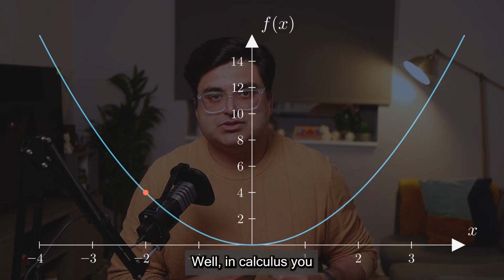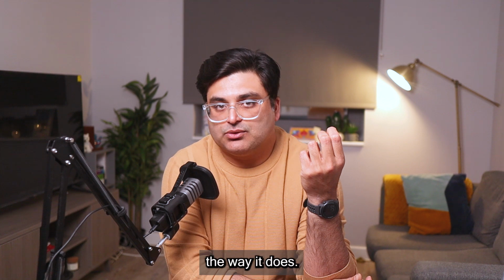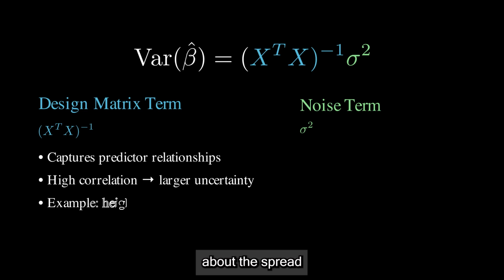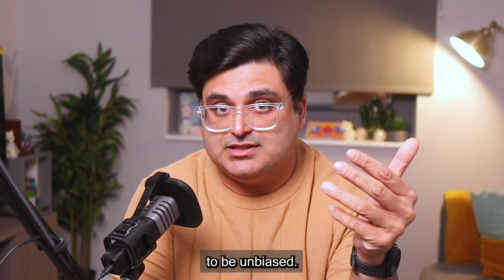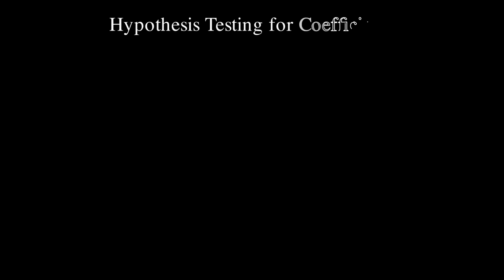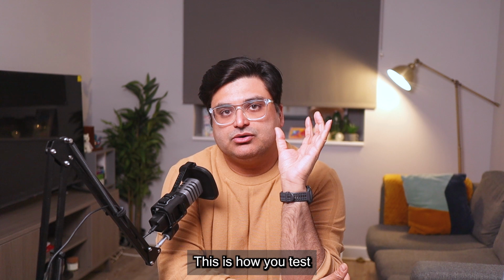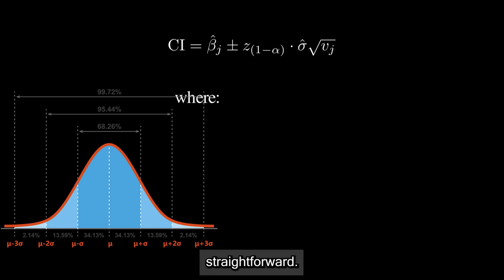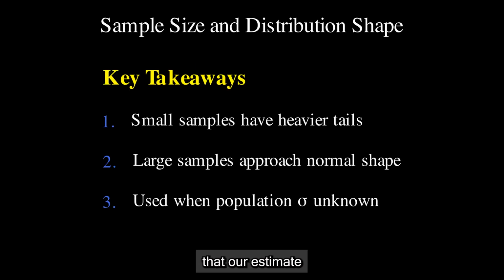Linear Regression – Part 2: Parameter Estimation & Statistical Testing | ML Series (Ep. 03)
Continuing our journey into Linear Regression, we dive deep into the mathematical foundations and statistical concepts that make it work!

📚 In this video, we explore:

- Least Squares Estimation for parameter calculation
- Understanding parameter variance
- Statistical testing and model evaluation
- Impact of sample size on our models

⏱️ Chapters:

00:00 - Introduction & Overview
02:53 - Parameter Estimation & Least Squares
05:46 - Hypothesis Testing & Model Evaluation
08:00 - Sample Size & Conclusions

🔍 Perfect follow-up to Part 1 where we covered the basics and assumptions of Linear Regression.

📈 Key Topics Covered:

- Parameter variance estimation
- Underlying distributions of the parameters
- T-statistics and F-statistics
- Confidence intervals
- Sample size effects

🎓 About the Instructor:

Dr. Muntazir Abidi holds a PhD from Cambridge University and brings extensive experience from Professor Stephen Hawking's research group and the financial sector in London.

💡 Follow for weekly Machine Learning content!